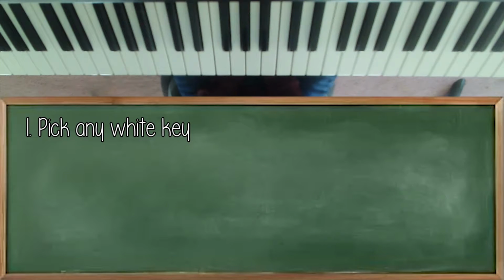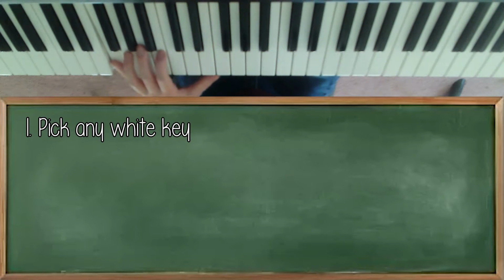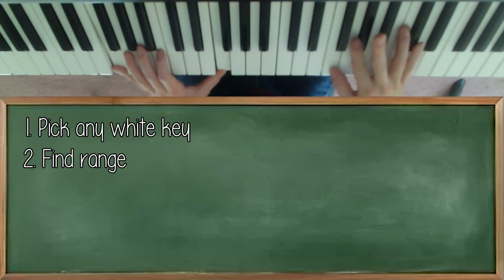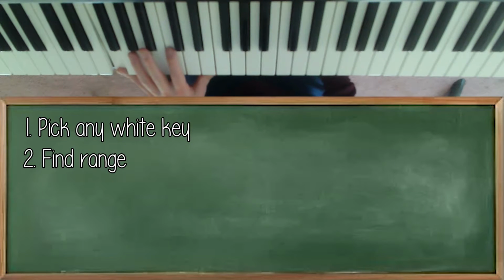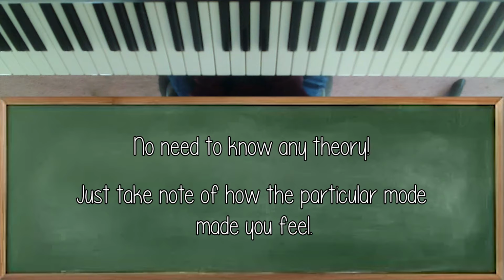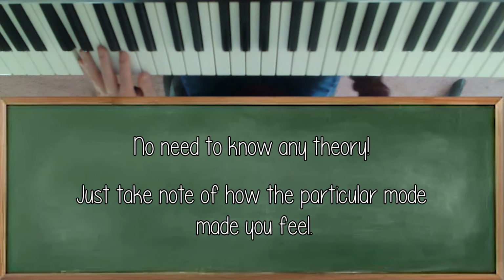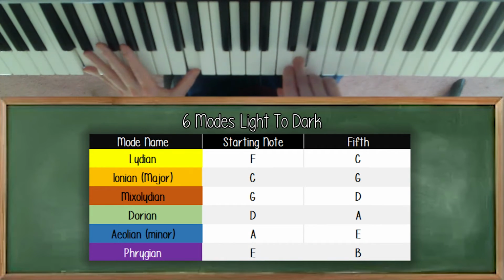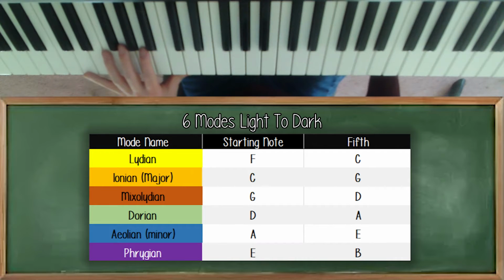Introduction to Musical Modes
Musical modes are for everyone! I wanted to make a video that was accessible to both seasoned musicians and absolute novices.

In this video I discuss a fool-proof method for musicians and non-musicians to have fun experimenting with musical modes.

Your donations allow me to continue to make great tutorials and recitals.